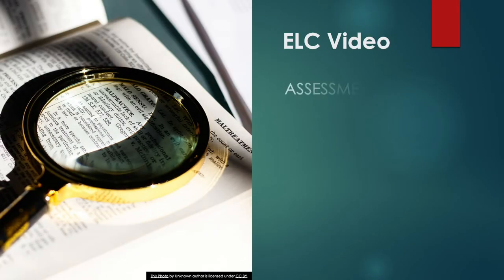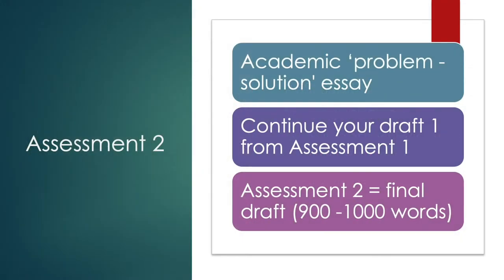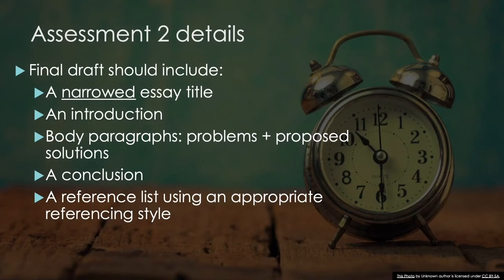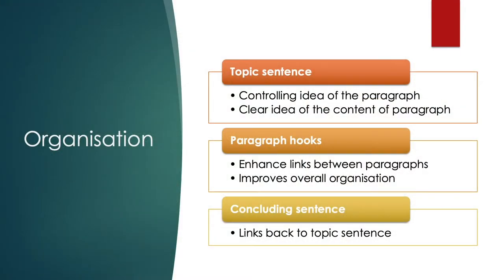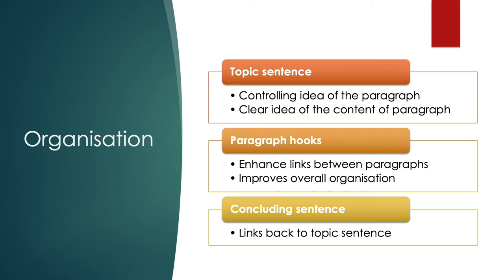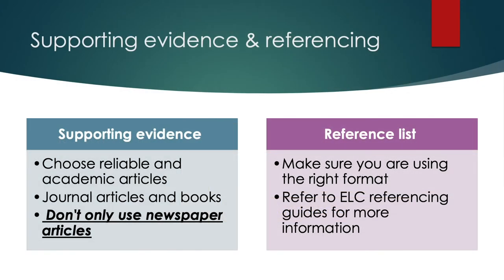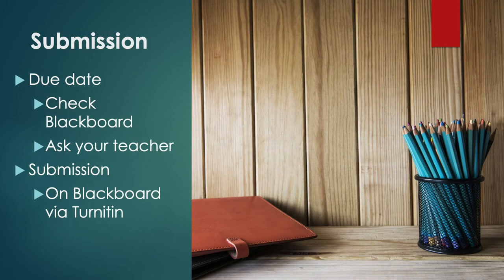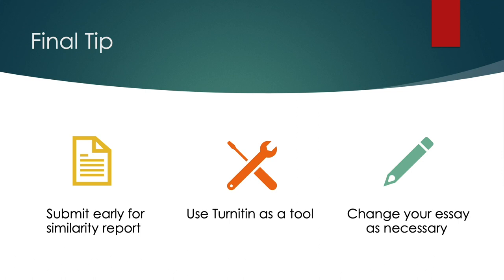All About Assessment 2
This video is for the subjects ELC1012 and ELC1013.